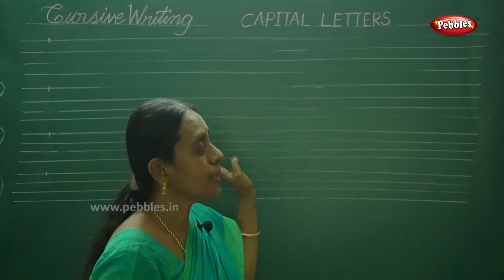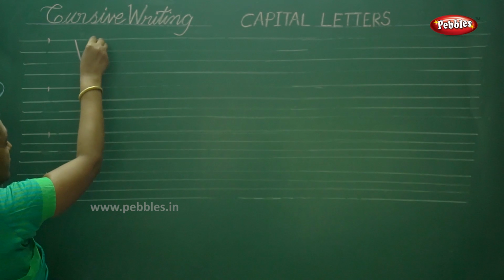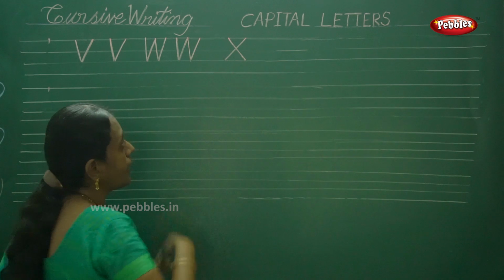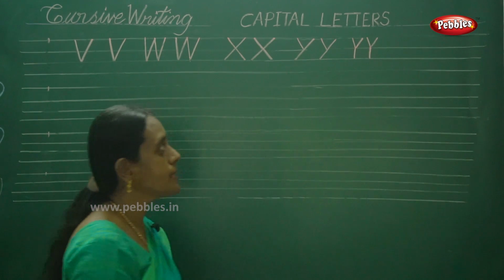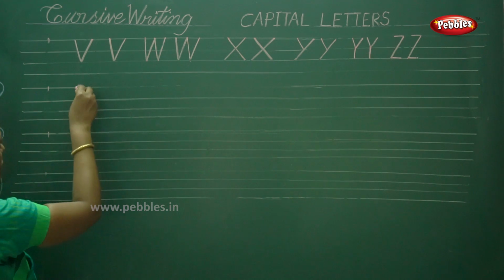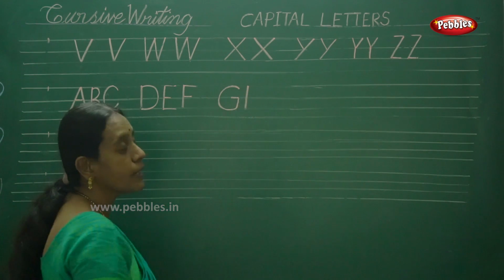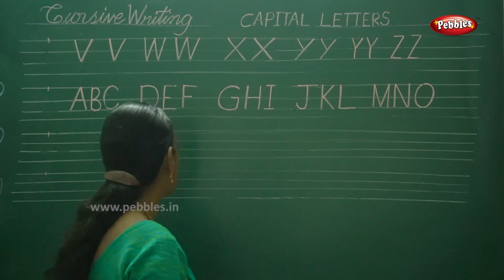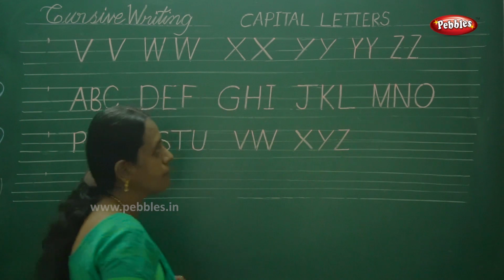Cursive Writing - Capital Alphabets Part-2 | Cursive Writing for Beginners | English handwriting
Cursive Writing - Capital Alphabets Part-2 | Cursive Writing for Beginners | Beautiful English handwriting